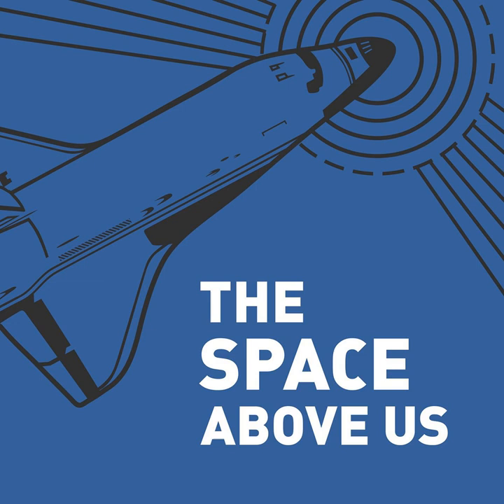135 - STS-62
Space Shuttle Columbia has been packed full of so many experiments you might think there are two different payloads back there.. and you'd be right! Let's learn about fake-metal dendrites, how to stop the orbiter from glowing, and why the NASA ground crews think Pierre Thuot smells like garbage.